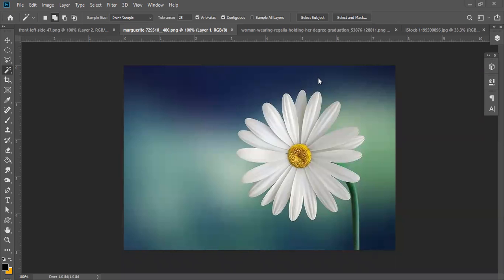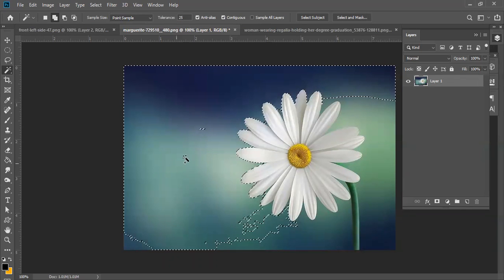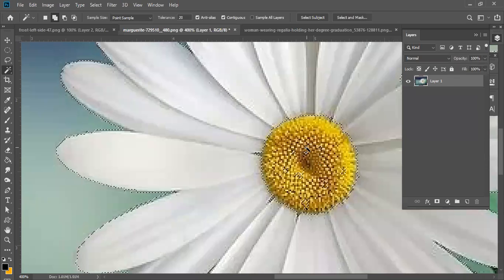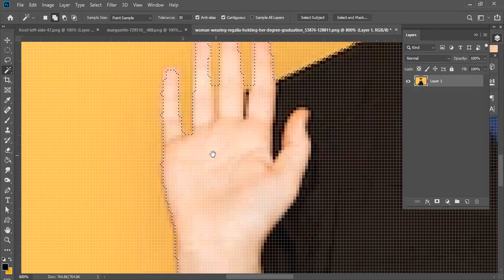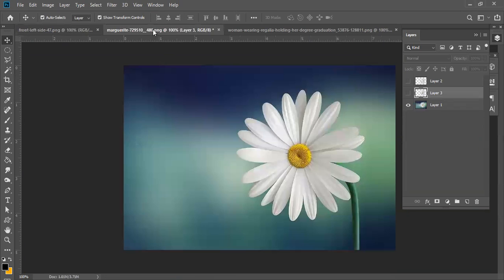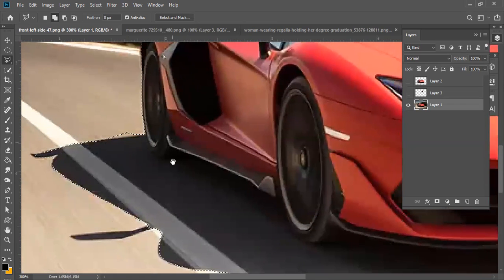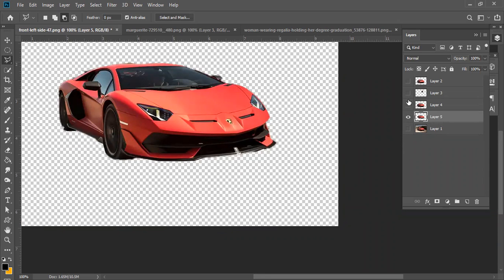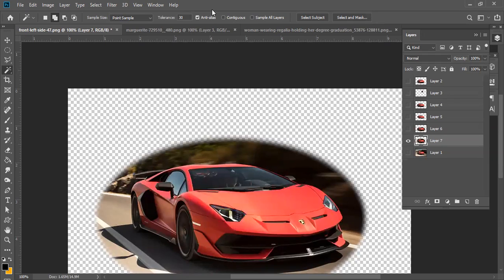Selection Tools Part 2 Magic wand and Quick Selection